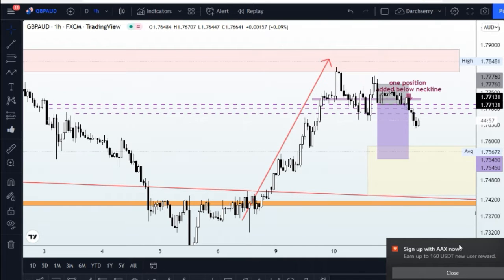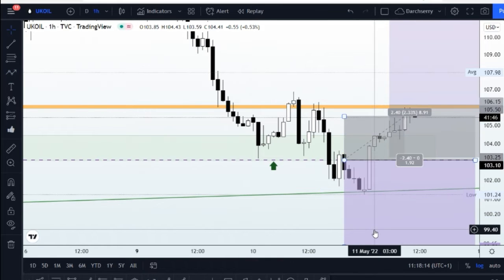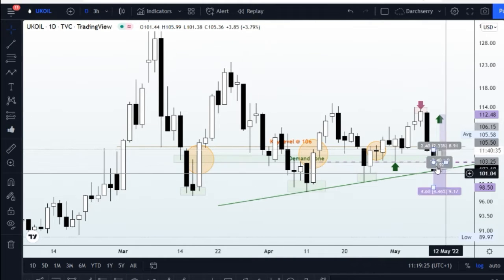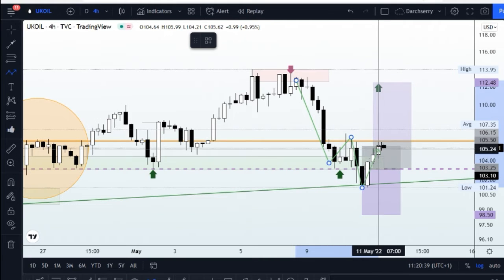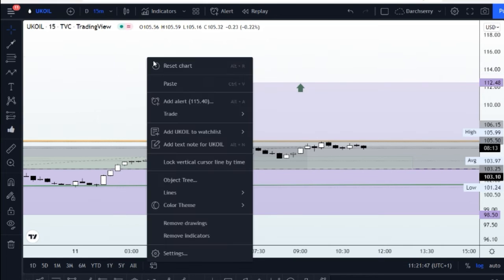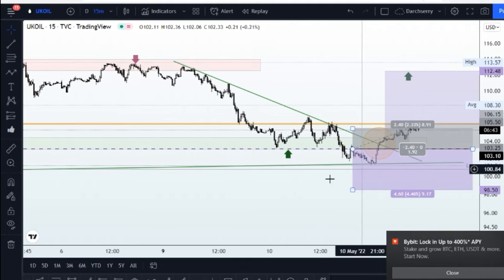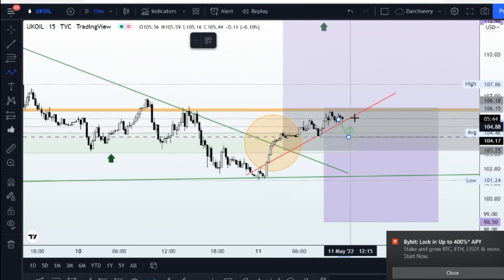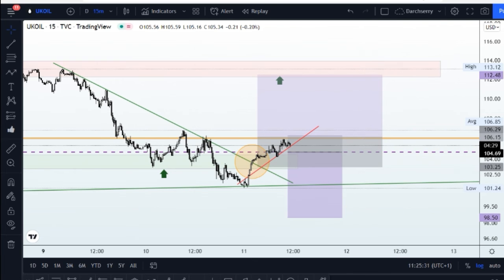Best Way to Trade UKOIL ＆ USDJPY？Technical Analysis & Price Prediction | Forex Trading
UKOIL/USDJPY Forecast & Technical Analysis May 11, 2022 US/OIL.

If you have more questions, commit this vedio and I wiil answer it asap.

reversal of market trend
Candlestick Reversal Patterns
How to See Candlestick Chart
Live example
Use of Chart to forecast Trading Opportunity
Technical Indicators on Investing
Stop Loss level for Sale trade
Use of chart to forecast buy Level
Basics of Stock Market For Beginners
Master Candle Breakout
Explained The Stock Market | What Candlestick patterns involved? Normal Bullish and Bearish Candle | The Marubozu | Shooting Star
How does the stock market work?
JAPANESE CANDLESTICKS HOW TO USE CANDLESTICKS PATTERN | CANDLESTICK in stockmarket
Introduction & Basics of Share Market
What is Candlestick Pattern?
Intraday Trading for Beginners  How to Earn Profits from StockMarket?
COMPLETE STOCK MARKET COURSE  FOR BEGINNERS
Trading Strategy Technical Analysis for Beginners
Reversals of the strength between long and short party
Shares to Buy/Sell? | Best Shares for Short Term Investment
How to Buy Your First Stock/Forex/Commodities
Invest Now or Wait for a Stock Market Crash in  20..?
Warning | When will ShareMarket 📉 Crash with candlestick patterns?
How to Get Rich from StockMarket?
Things To do Before Investing In Stocks
The Basics of Stockmarket
Stock Market Stories For Beginners in Hindi
The Stock Market vs. The Candlestick Patterns
The Current State of the Stock Market
Bullish and Bearish| Learn Fundamental Analysis FundamentalAnalysis
Engulfing Strategy in Hindi | Stock Market for beginners |
SuperTrend Indicator  Easiest Technical Analysis for Beginners
Foreign Exchange
Professional Forex Trading Course
I Tried Forex Day Trading for a Week (Complete Beginner)
Forex Trading For Beginners (Course)
The Best Candlestick Patterns to Profit in Forex  - For Beginners
Best FX Trading Strategies (THE Top Strategy for Forex Trading)
95% Winning Forex Trading Formula - The Forex Master Candlestick Pattern 📈
SIMPLE and PROFITABLE Forex Scalping Strategy!
Forex Trading Course (LEARN TO TRADE STEP BY STEP)
Curso de Forex Completo Gratis en Españo
How to Analyze Candlestick Chart Trading Forex
What Is Forex? SIMPLIFIED
Forex Trading से क्या हो सकती है हर रोज़ कमाई बड़ा खुलासा : Currency Trading Exposed
Candlestick Patterns I Wish I Had Known When I Started Trading Forex
¿Qué es Forex? Como funciona Forex
Foreign exchange rate  macro economics
How To Start Forex Trading For Beginners  Full Course
Forex Basics - 3 basic candlestick chart patterns
The Economics of Foreign Exchange
LA ESTAFA DE FOREX
Amazing Forex Price Action Teaching That You Need to Watch Now | My Personal Day Trading Guide
The Secret Code Of Successful Candlestick Analysis Trading (Forex & Stock Trading Strategies For Beginners )
EASY Scalping Strategy For Daytrading Forex (High Winrate Strategy)
Beginners Guide to Forex Trading in 1 Minute!
FOREX PARA INICIANTES: O QUE É FOREX? Realmente vale a pena entrar nesse mercado?
Try Not To Laugh (Crypto Edition)
How the financial market is changing money and business
How To Invest In Candlestick Forex | Crypto |Market | Commodities | Stock Full Beginners Guide in 2021
How To Make Money With Ccandlestickbase in 2021 (Beginners Guide)
Basic Rule: Make Money | Learn how to read Candlestick Patterns
The Ultimate Candlestick Patterns Trading Course (For Beginners)
Candle Stick Chart analysis to find entry and exit point !!
Candlestick charts: The ULTIMATE beginners guide to reading a candlestick chart
How to Read Japanese Candlestick Charts?